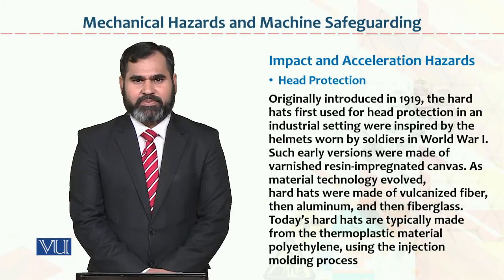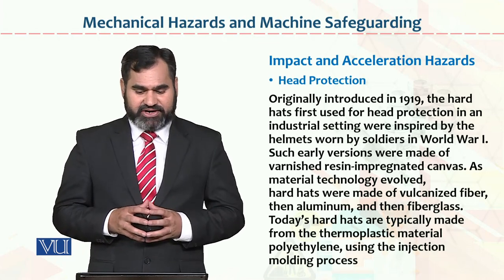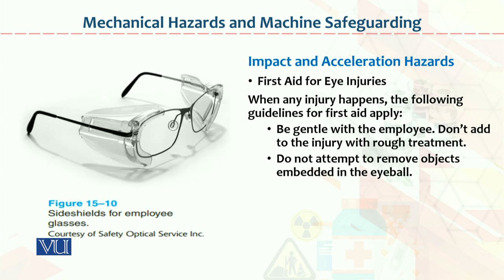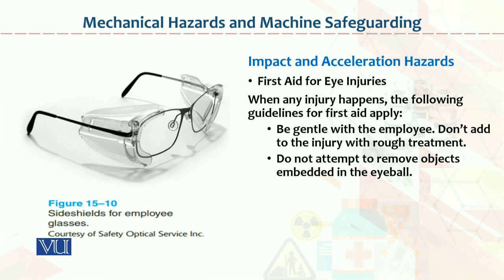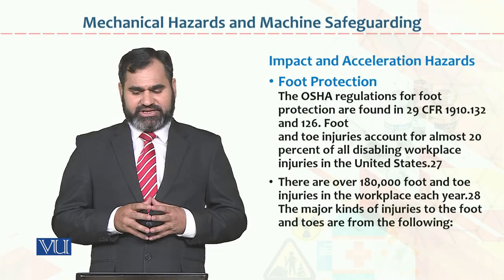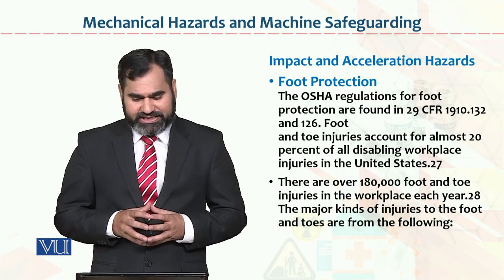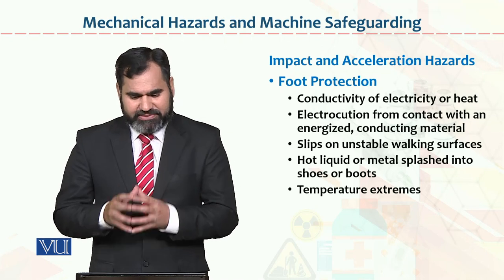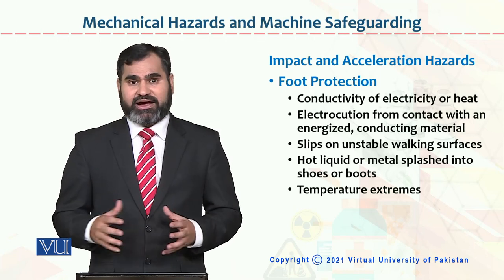HRM733_Topic061 | Occupational Health & Safety